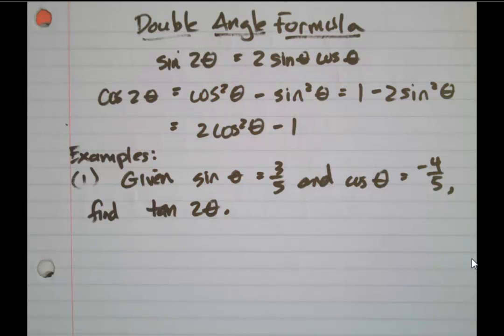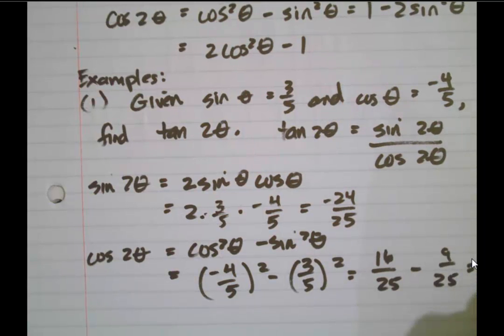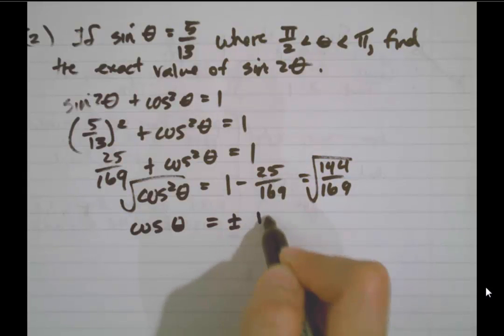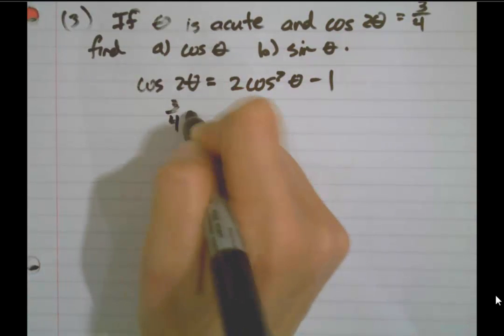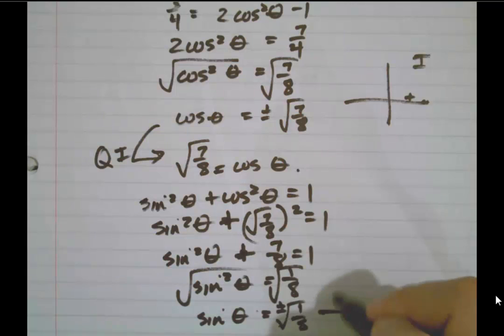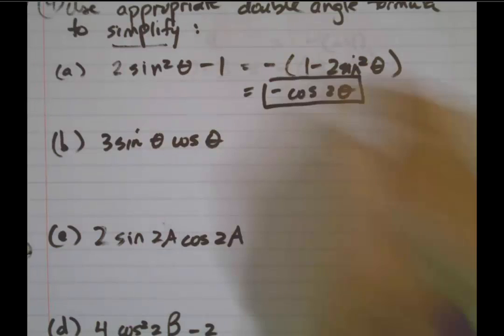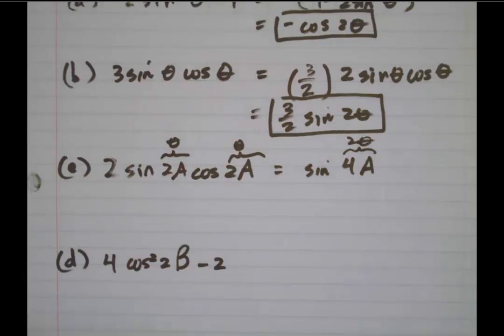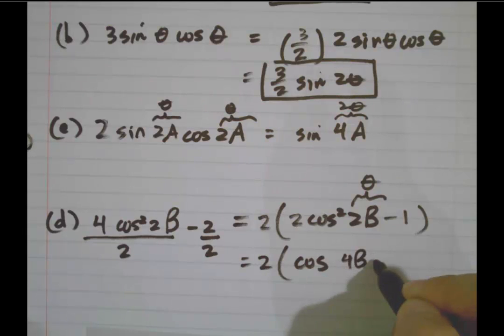HW Help: Applications of Double-Angle Formulas (Exer 11D)